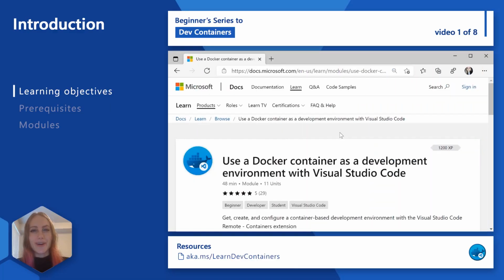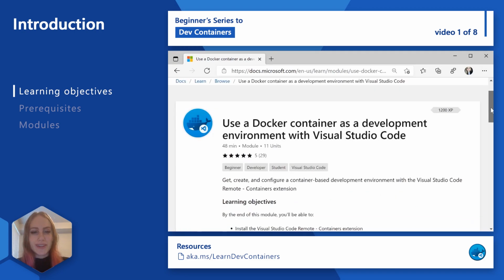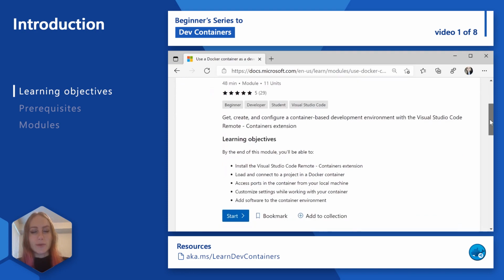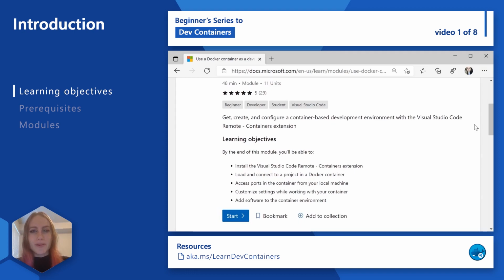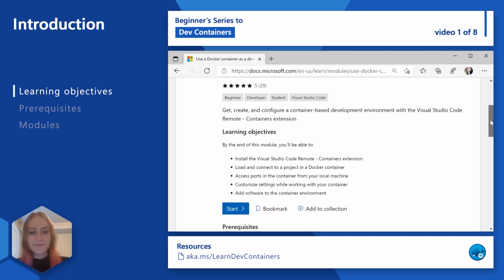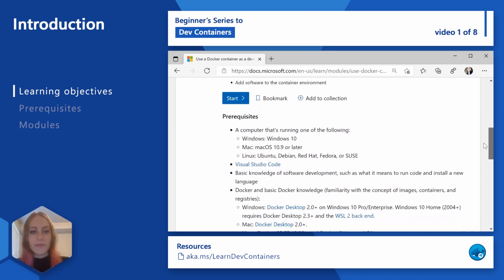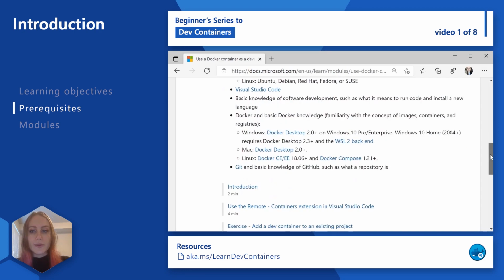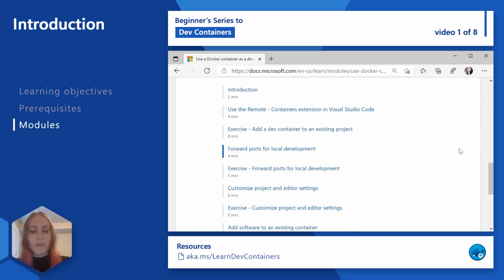Introduction [1 of 8] | Beginner's Series to: Dev Containers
Join Brigit Murtaugh to kick start your learning with developing in a Docker container in Visual Studio Code! Learn what it means to configure a container-based development environment, why you might want to develop in a container in VS Code, and what lies ahead in the rest of this video series.